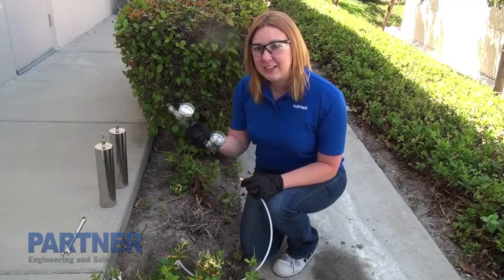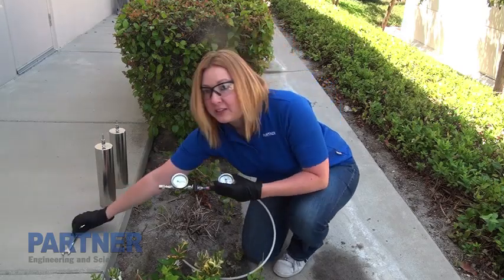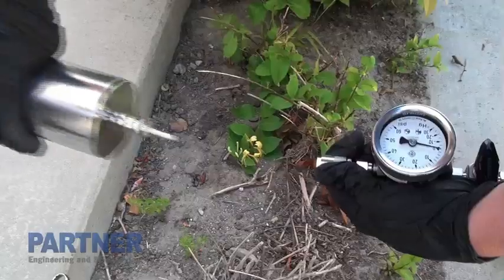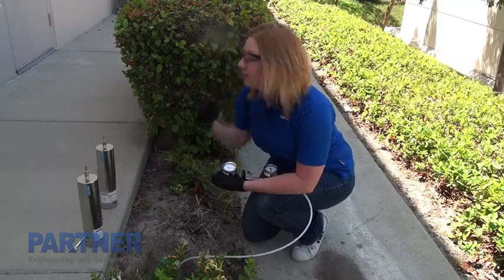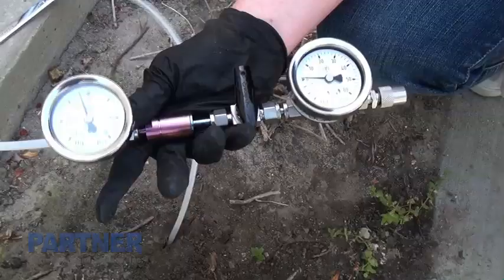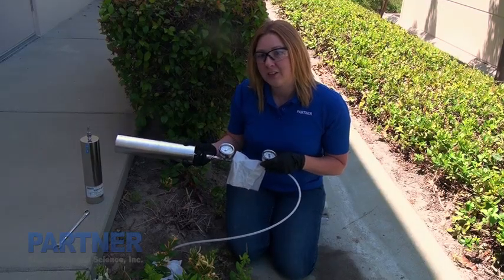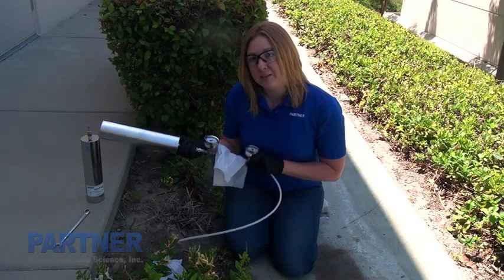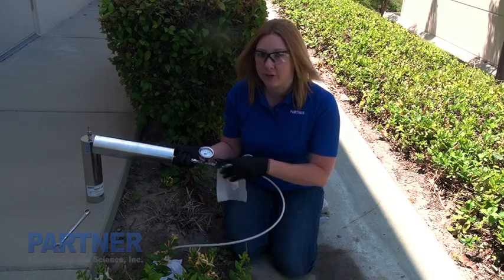Soil Gas Sampling with Summa Canisters & Mobile Lab -- Partner Engineering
Samantha demonstrates how Partner conducts soil gas sampling in the field.